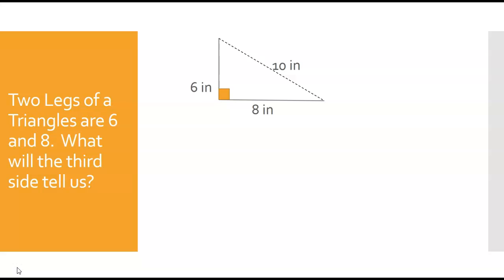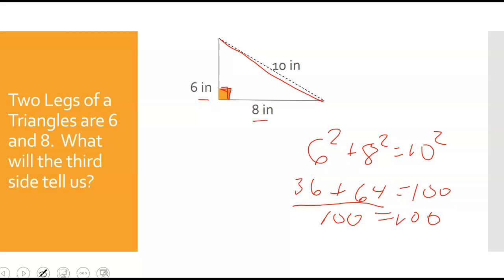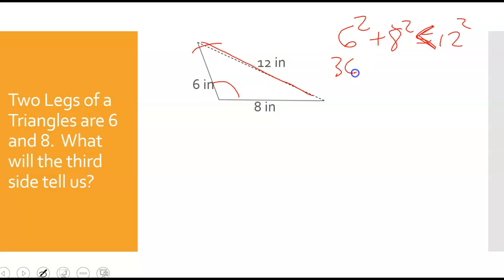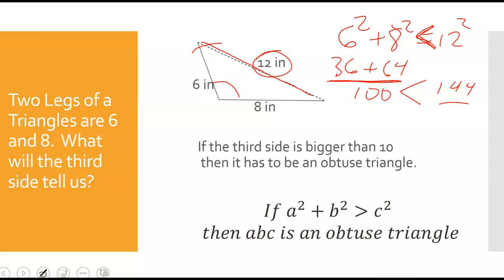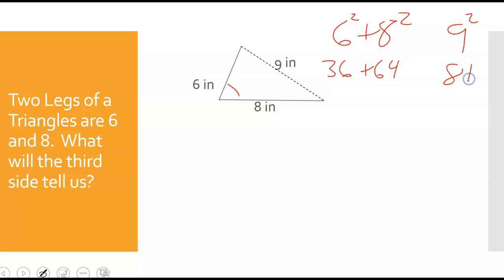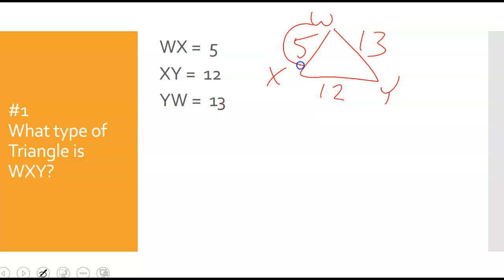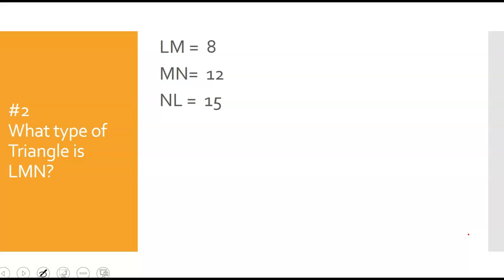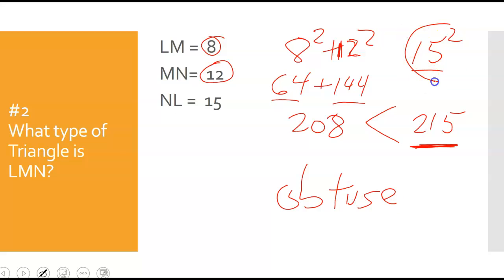ASGT 6.5 Converse of Pythagorean THM